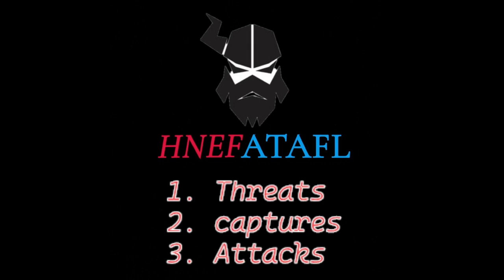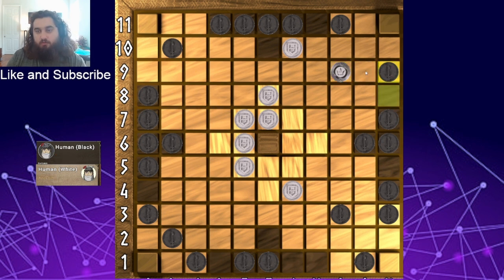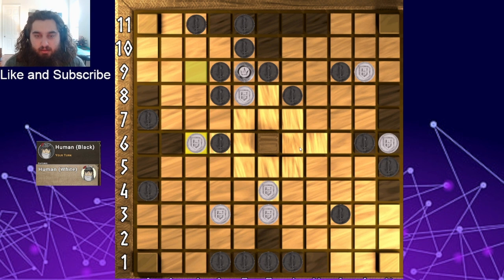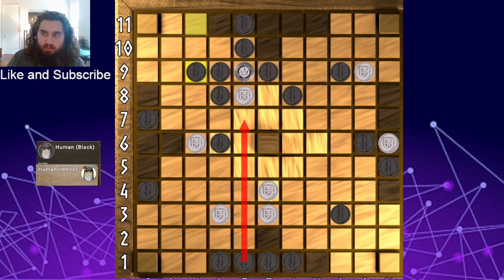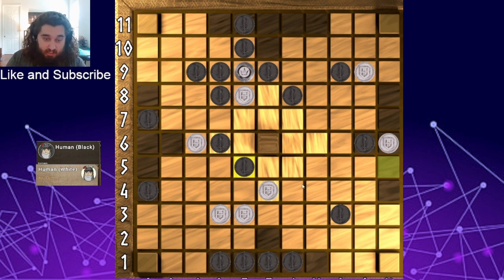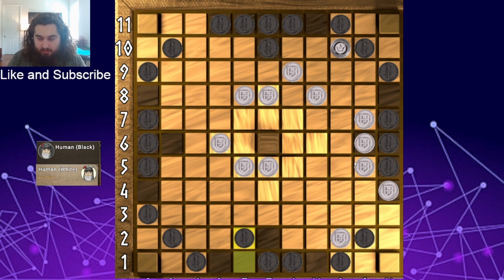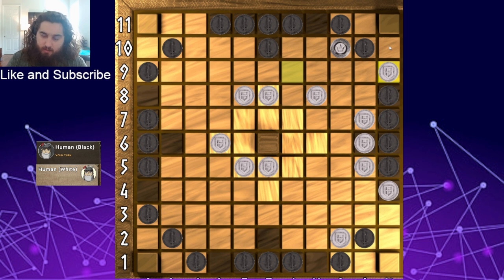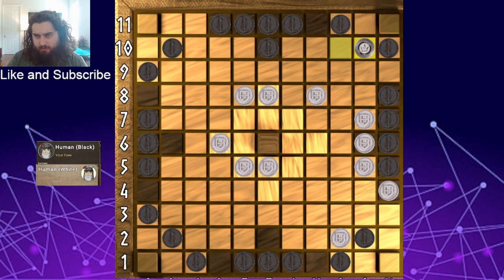How to solve puzzles and improve tactical vision in Hnefatafl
this video will showcase three puzzles looking at three common ideas in Hnefatafl to help improve your tactical vision and win more games with both sides.